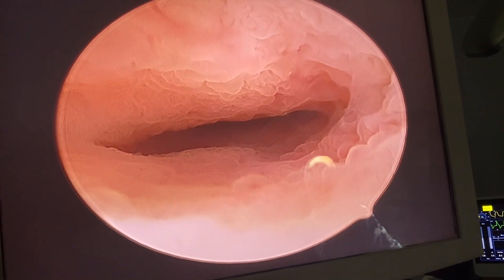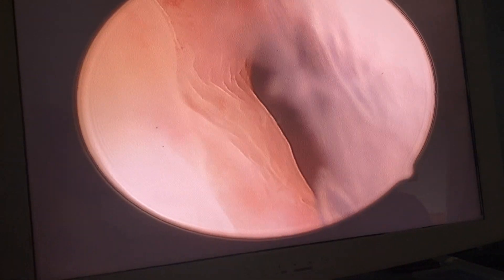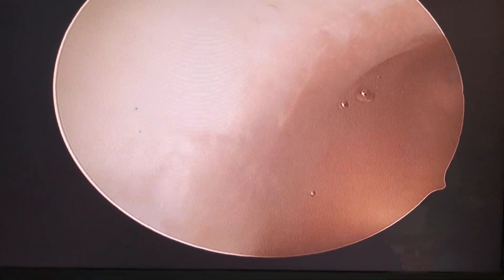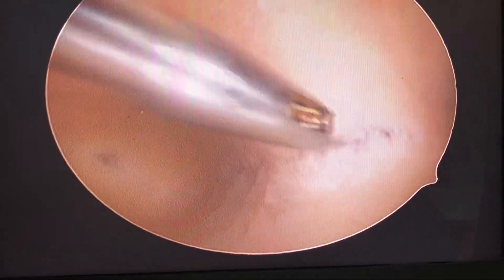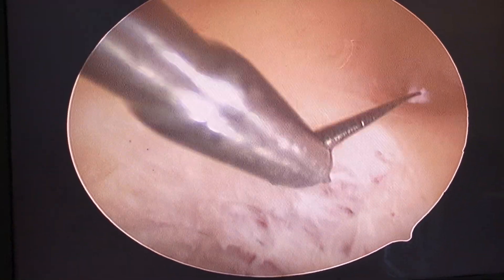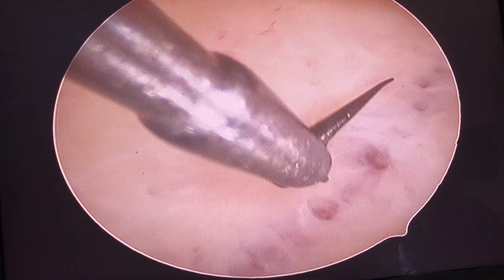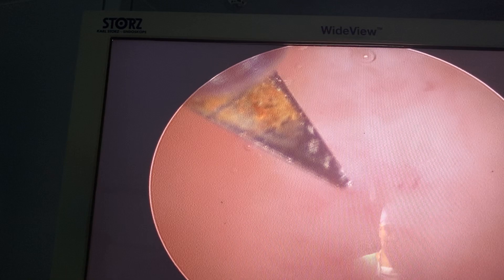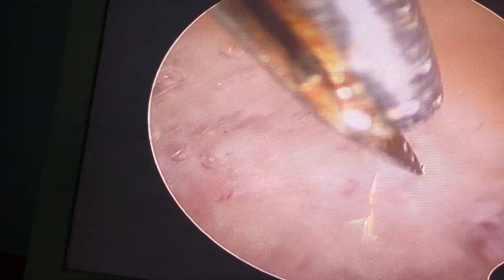Hysteroscopy secret untold tips ; by Shawki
Public
Hysteroscopy Untold tips🙏
Using scissors to cut septum;
👍cutting by the distal tip of scissors provide more precise and more fine cutting rather than the proximal part
👍 Make advantage of fluid pressure to help stretching tissue and facilitate cut. Redundant tissues cut badly than stretched one
👍 Give chance for hydro cut as water runs easier in the proper anatomical plane and least resistance, then you follow water by your scissors
👍 There are different ways to cut, catch , cut and pull back, cut and push, cut like biting with successive movements without leaving tissue💪💪this is very very important skills you must be aware.. many experts do it but maybe they do sub consciously not aware they should tell beginners about.
👍At certain points , keep scissors forward away from lens so u get panoramic view for assessment of direction of cut  and keep ostea as reference points, while for fine adjustment cutting, u may pull scissors back close to lens.
👍If tour sheath has the frustrating character that inserting scissors will decrease fluid flow resulting in bleeding, then keep sheath tip very close to area of cutting to avoid and bypass surrounding bleeding as well as to keep max fluid pressure close to area of cutting and avoid troublesome bleed. Otherwise , get the design of separate channels sheath👍
I hope these advice helps for better and safer practice..